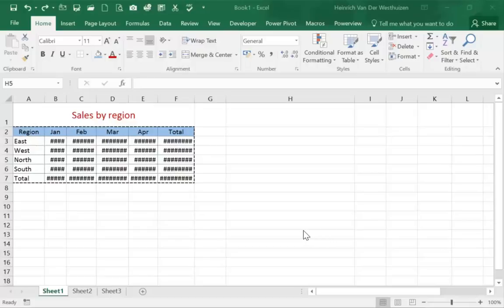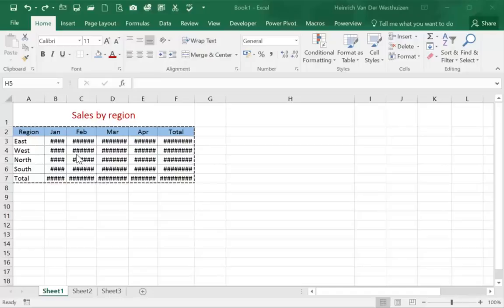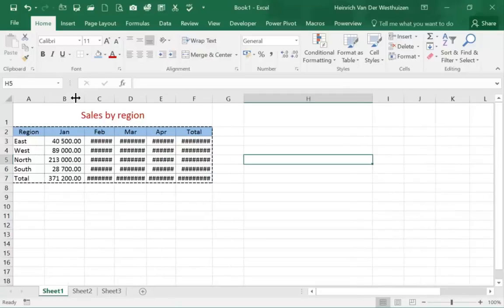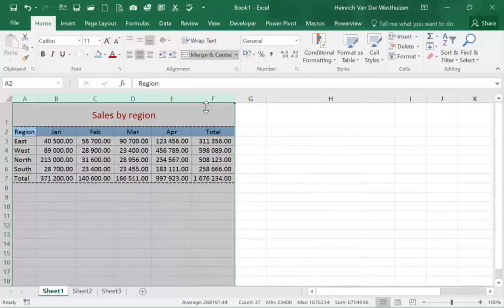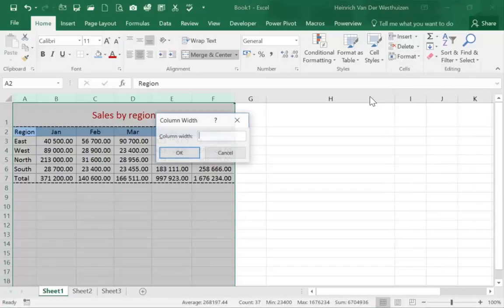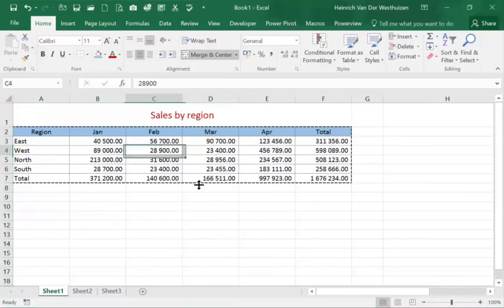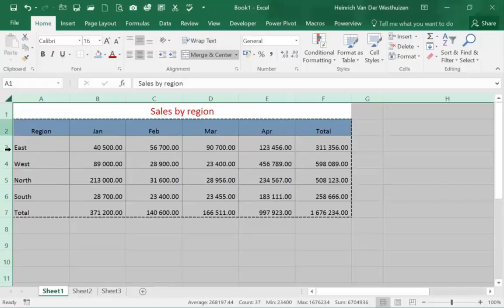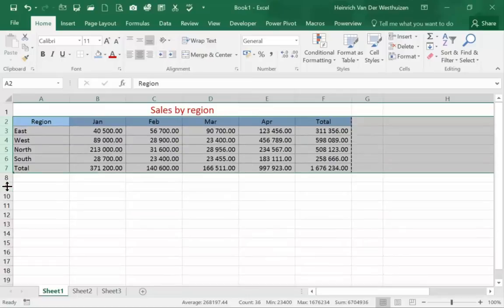Basic Excel Unit 4.6 (2016)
Unit 4.6 Adjust row height and column width